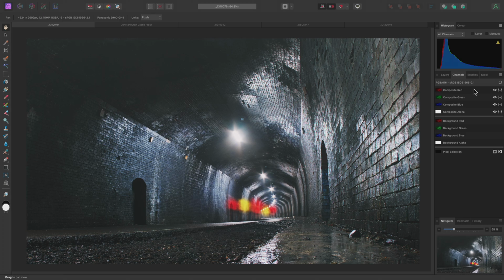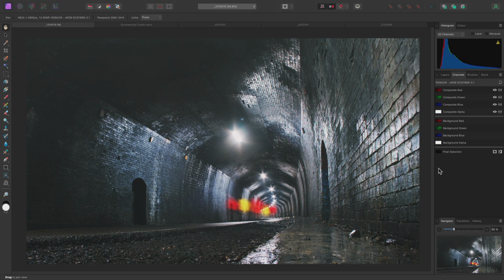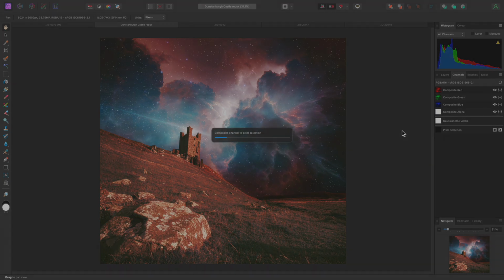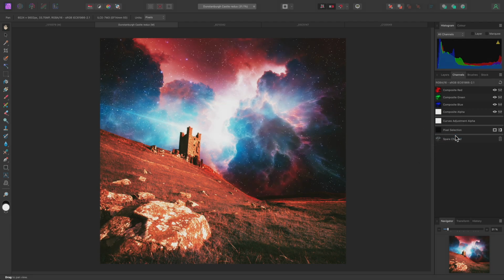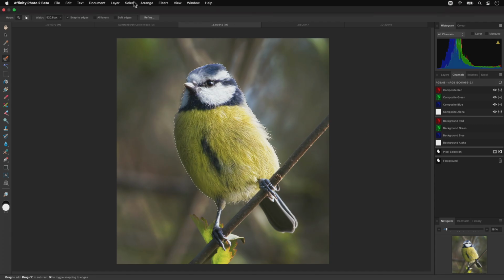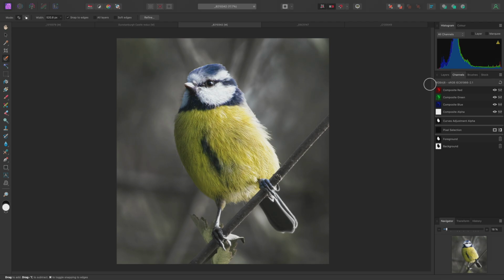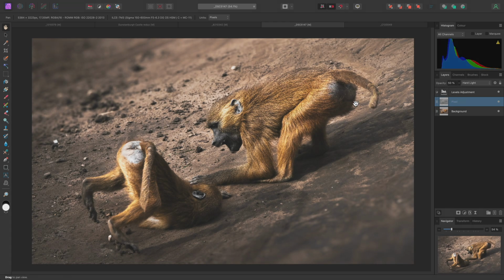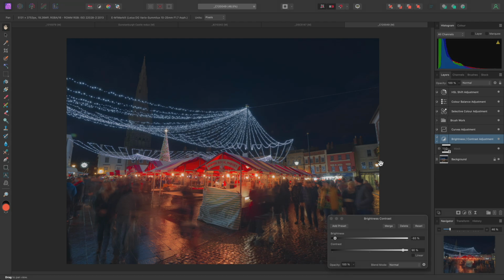Channels (Affinity Photo)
Discover various workflow enhancements using the Channels panel in Affinity Photo such as re-using channel data as masks, creating greyscale layers from them and modifying active selections.

Credits: Photography and compositions by James Ritson.